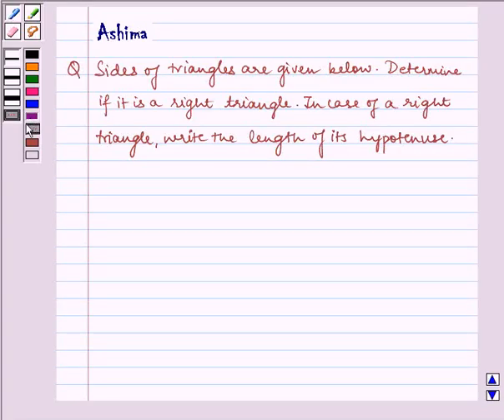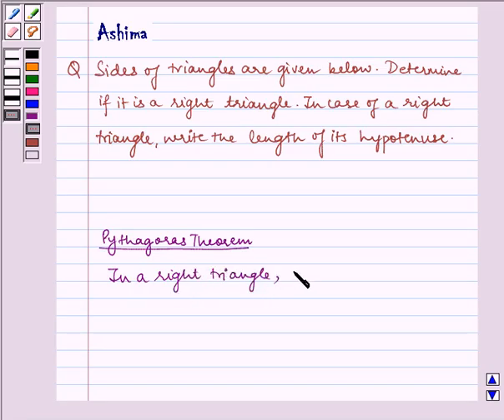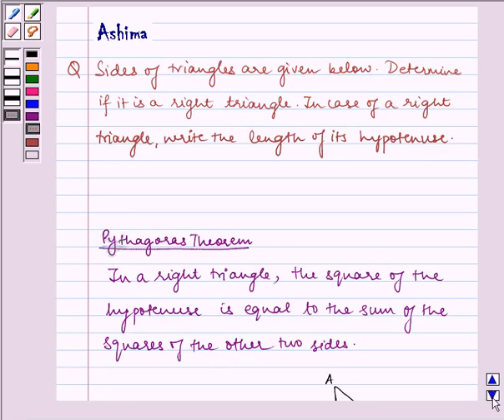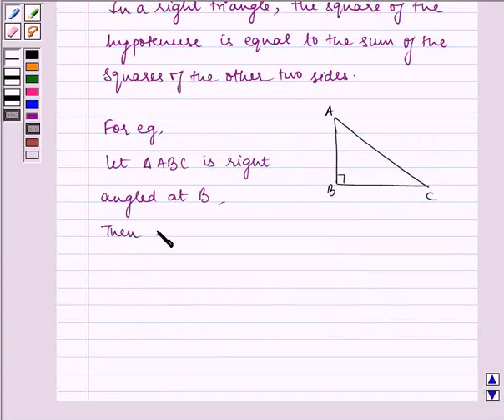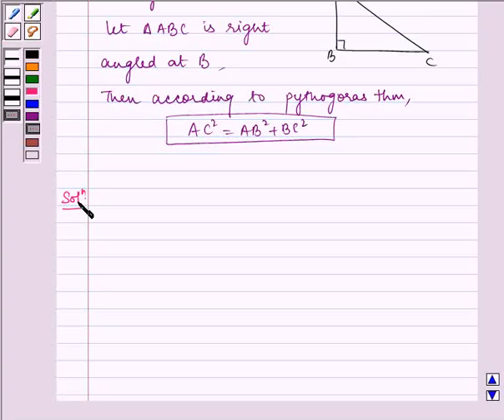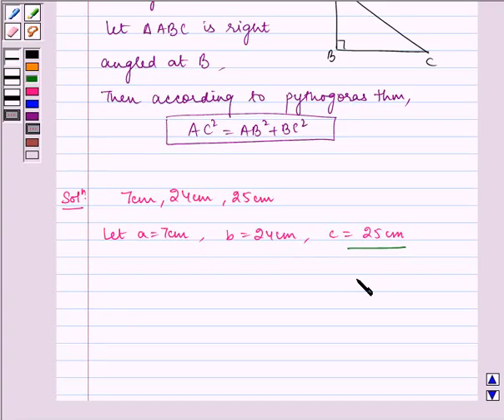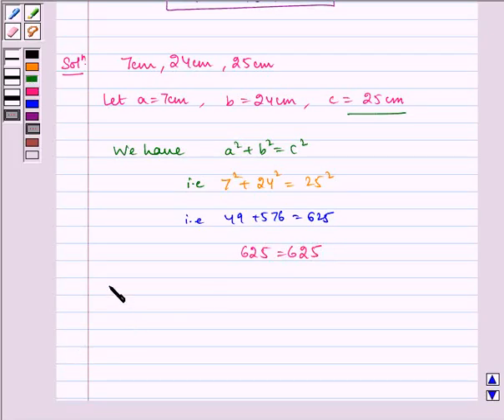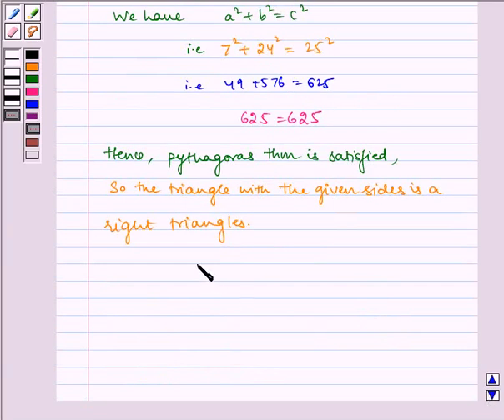Maths X NCERT 2007 6 6 5 1i